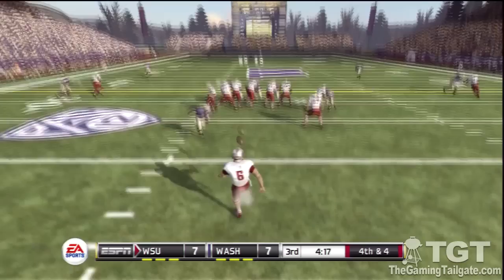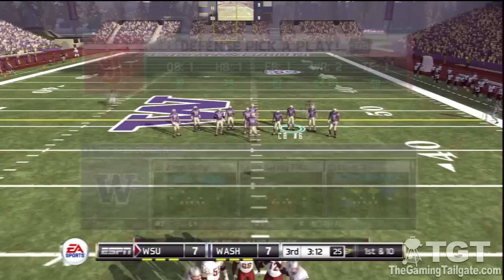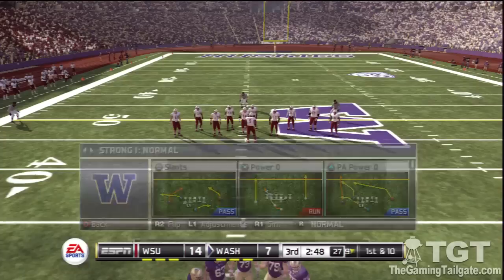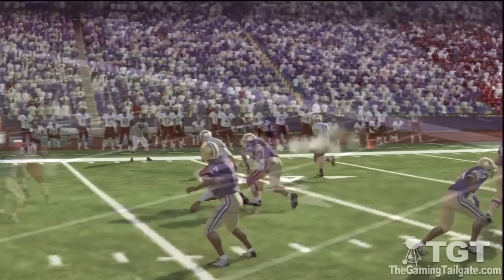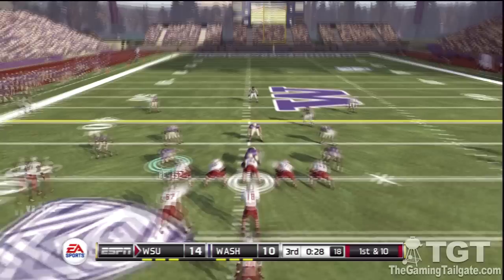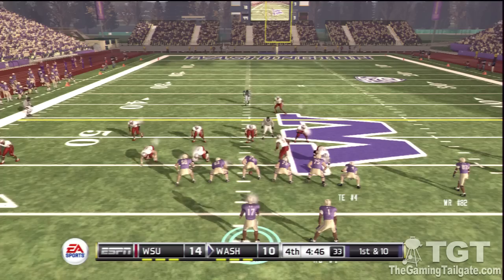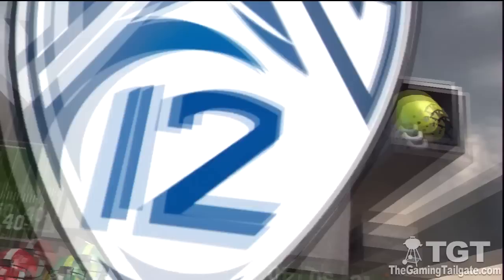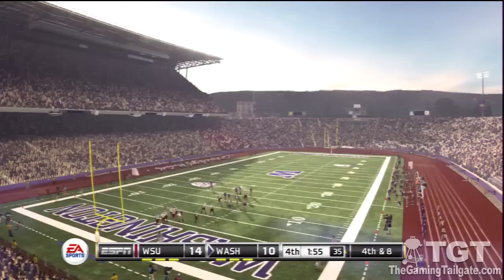The Gaming Tailgate - NCAA Football 12 - The Apple Cup Part 3/4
Full game of the 2011 Apple Cup between Washington State and Washington. Simmed a dynasty up until this point; therefore, the commentary reflects an end-of-season battle. for any information regarding NCAA Football 12, as we now have full retail copies in hand.